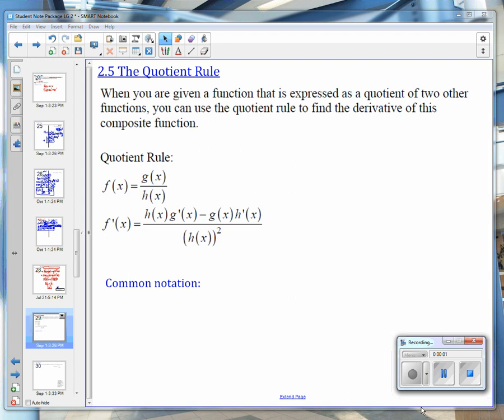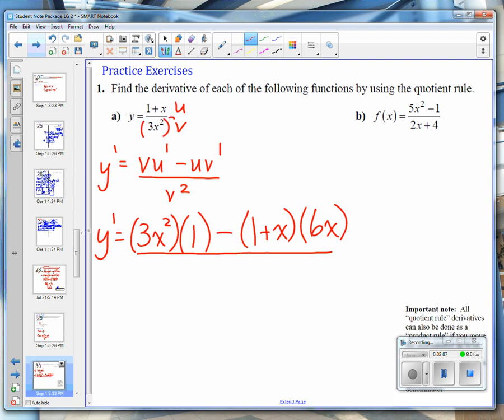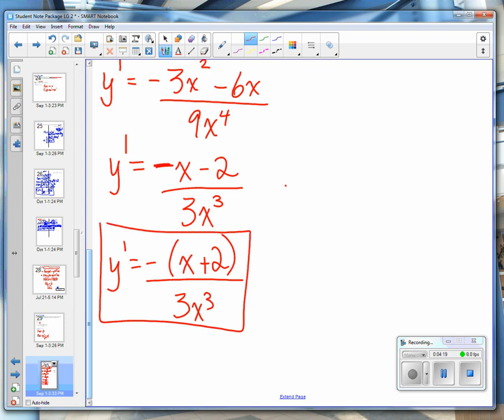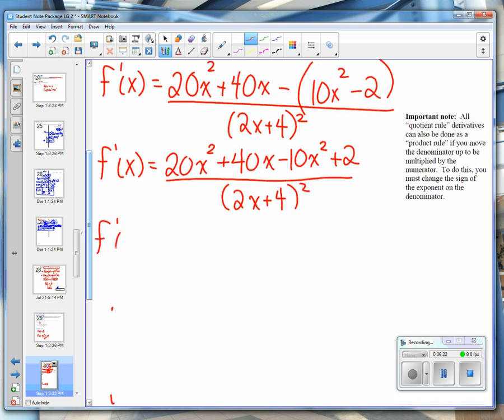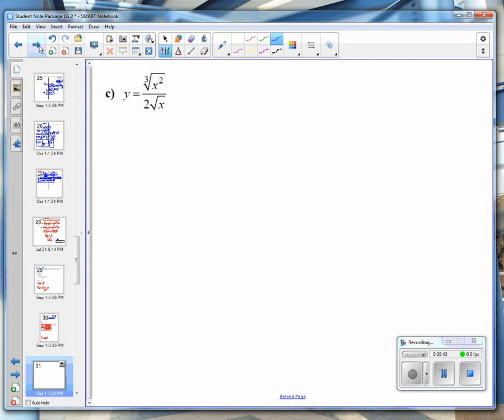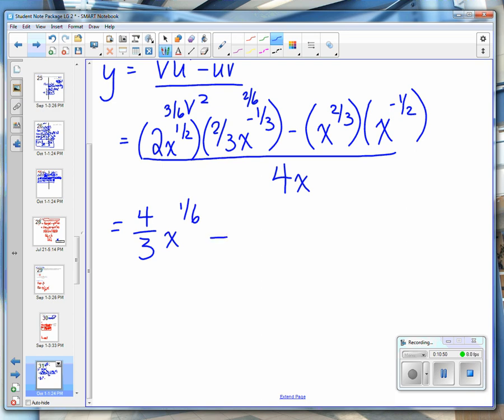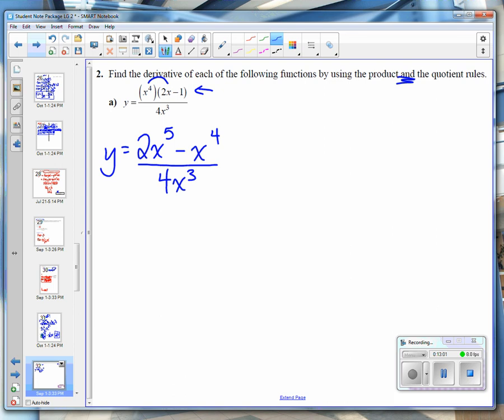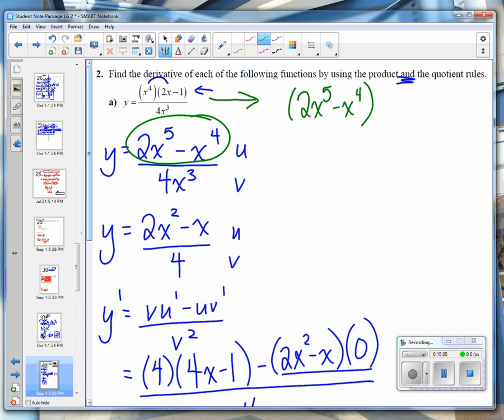2.5 The Quotient Rule